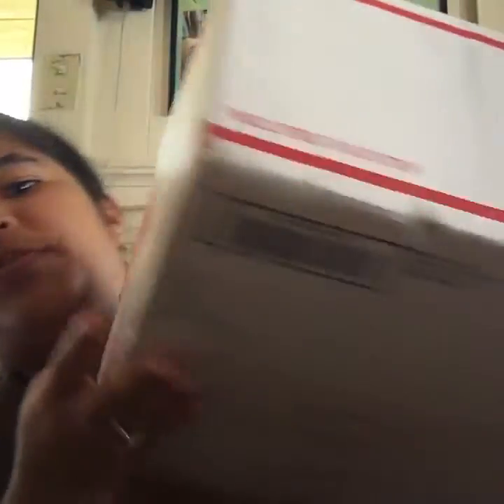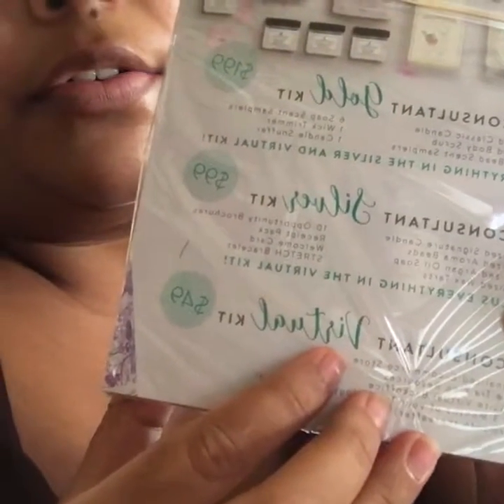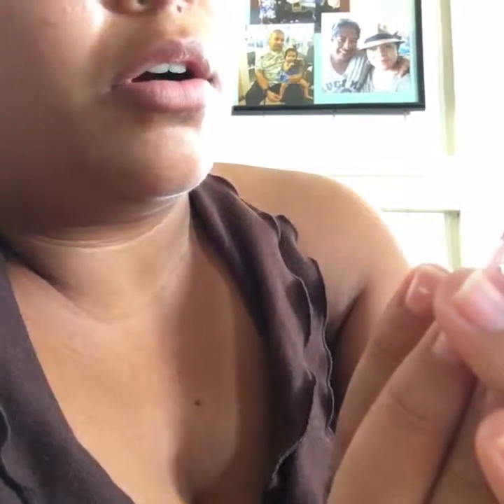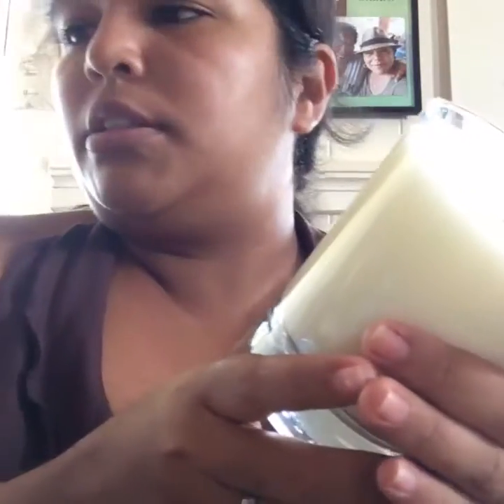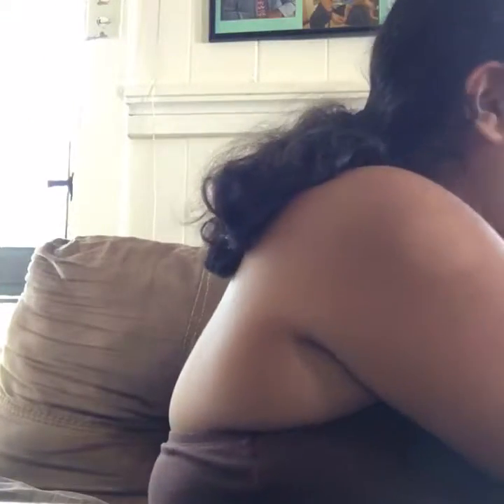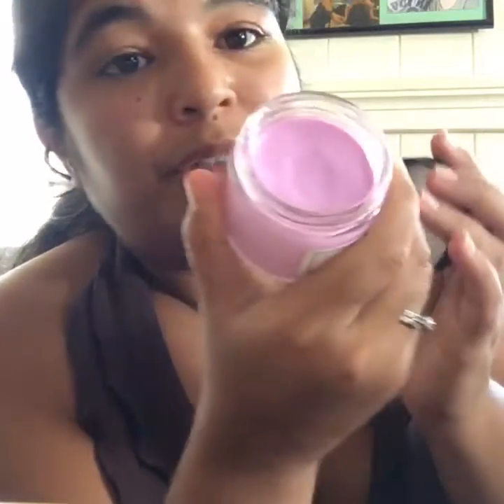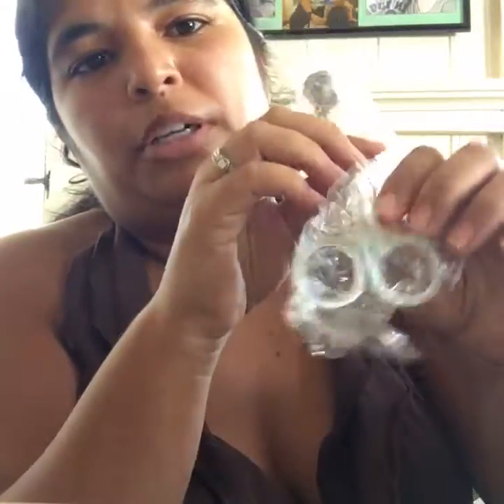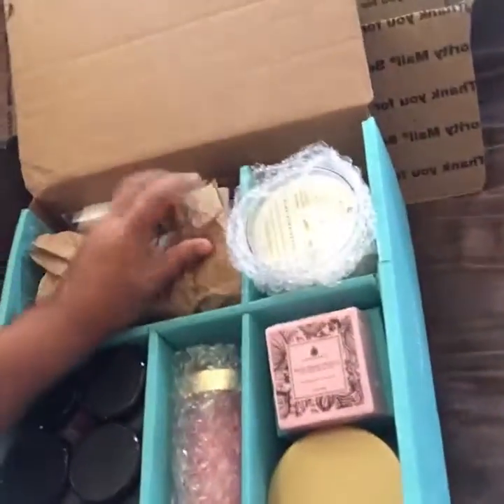Jewelscent gold kit